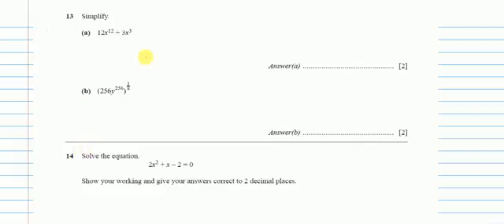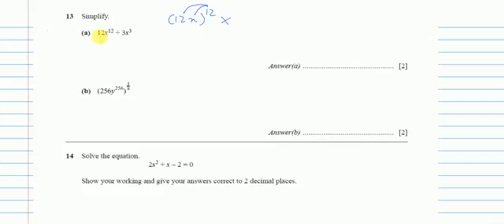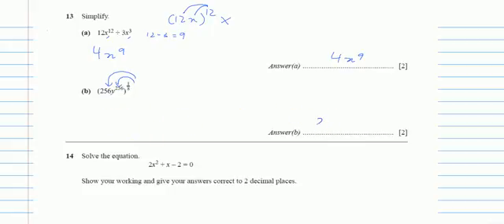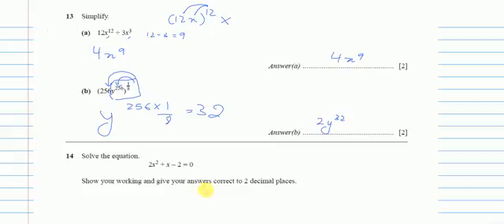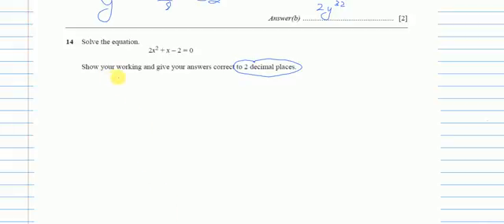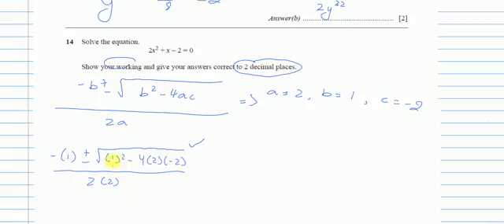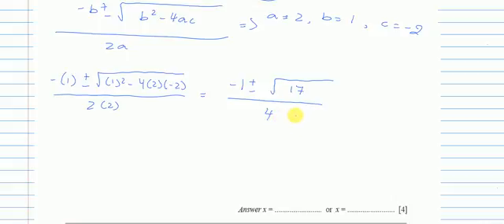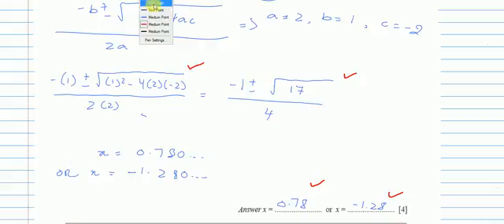QUESTION 13-14┇ IGCSE MATHS 0580 ┇ PAPER 2 / 3 ┇MAY JUNE 2015┇WORKED SOLUTION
This is the worked solution of CIE IGCSE MATHEMATICS PAPER 2-3 of May June 2015